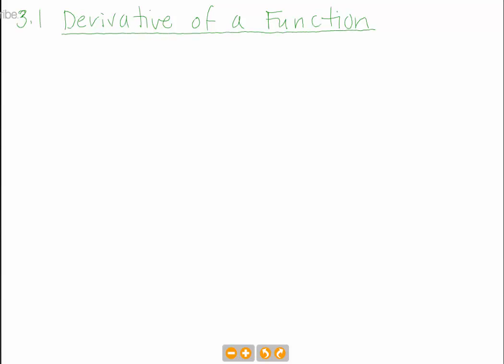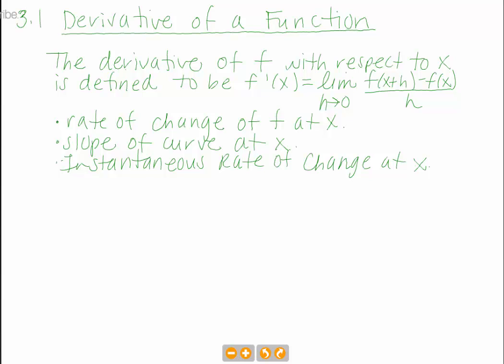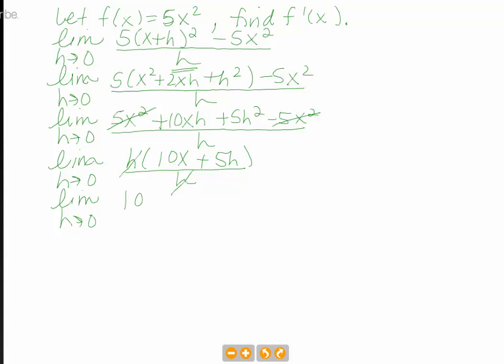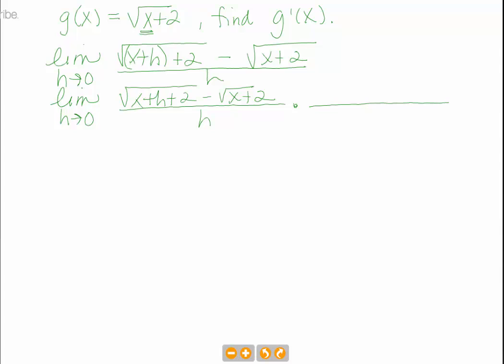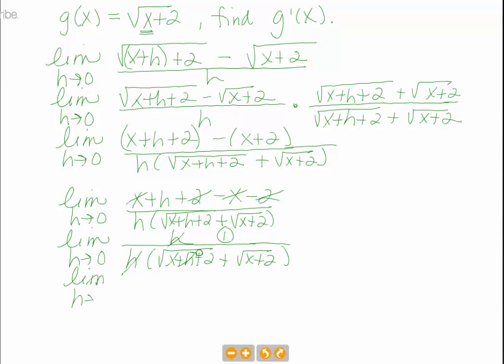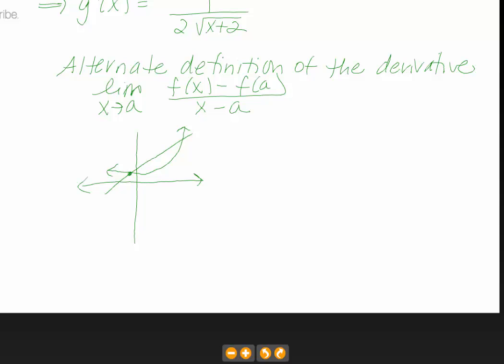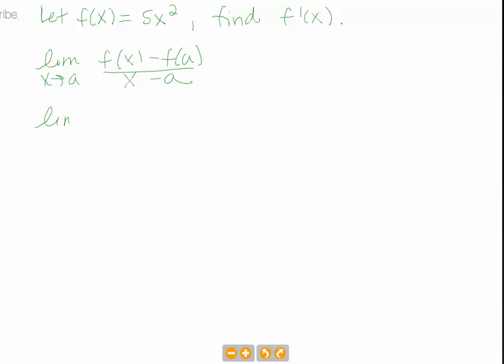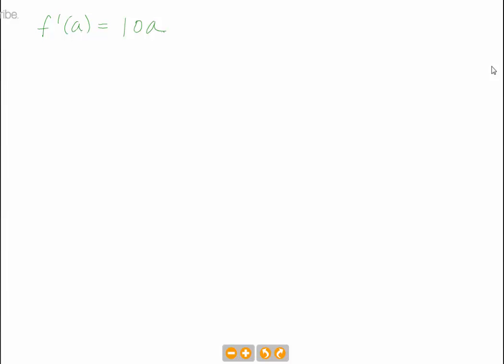Definition of Derivative